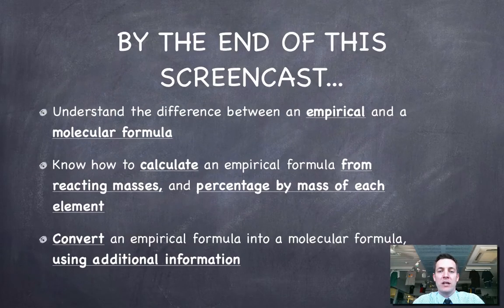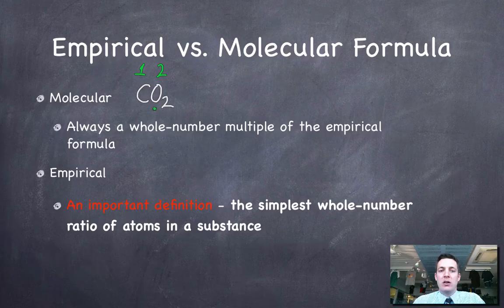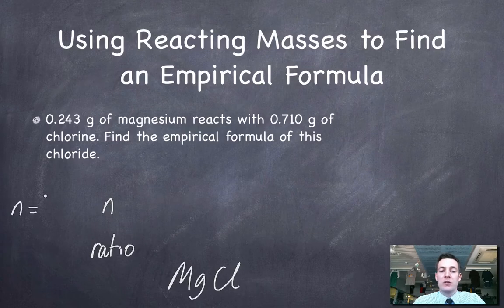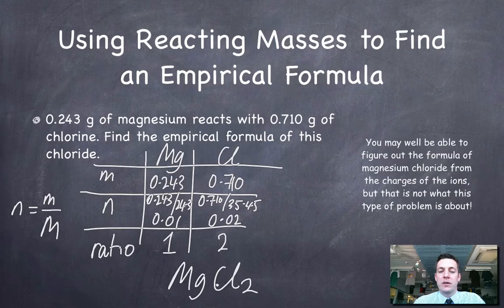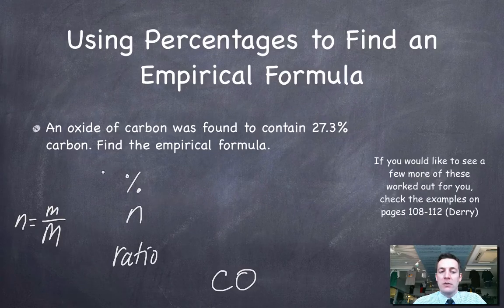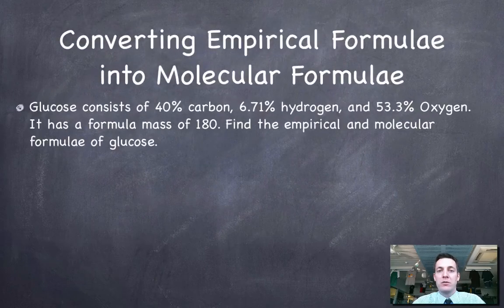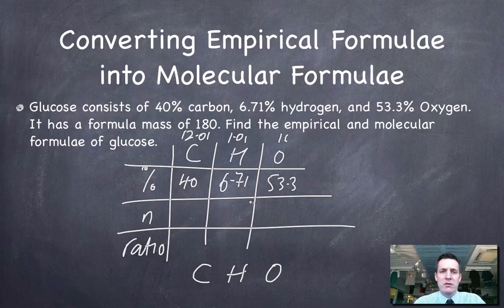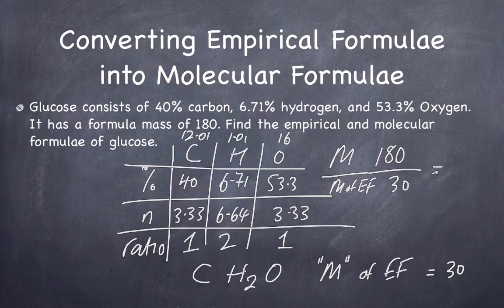4 Calculating Formulae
4th in a series of 13 films covering the Quantitative Chemistry topic from the IB Diploma chemistry course. Here we look at how we can use information about the mass or percentage of elements within a substance to calculate different kinds of formulae for that substance.